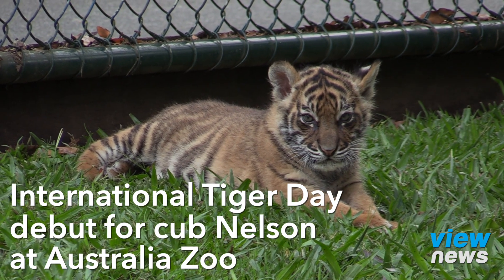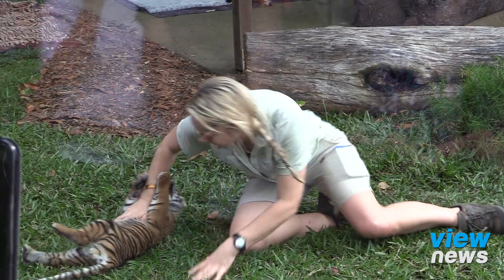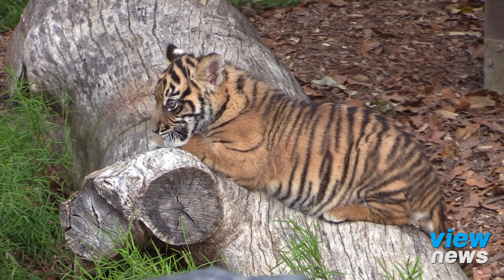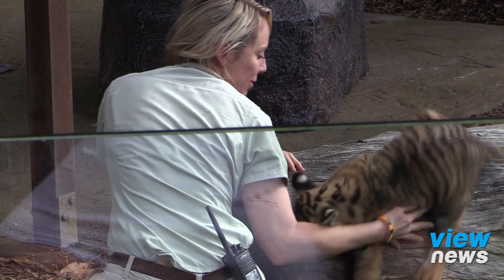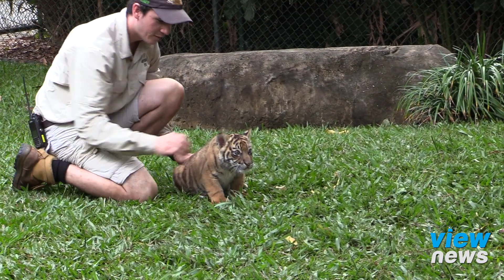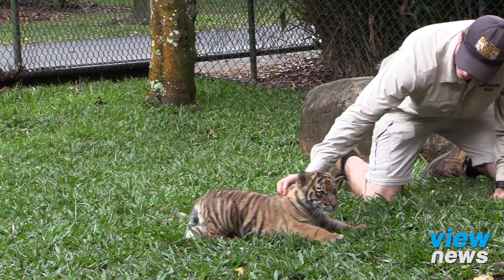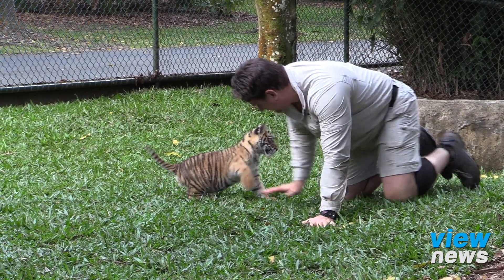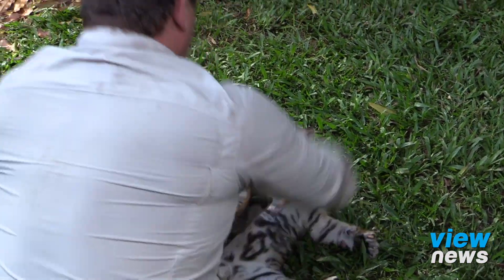International Tiger Day debut for cub Nelson at Australia Zoo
Today, Monday July 29, Australia Zoo marked International Tiger Day with their newest tiger cub, Nelson enjoying his first appearance in the Australia Zoo cub yard.

International Tiger Day is an important day on the conservation calendar as it helps to raise awareness and funds for the critically endangered Sumatran tiger.